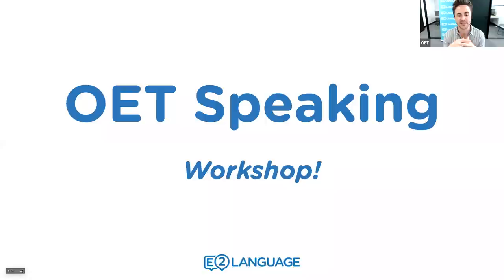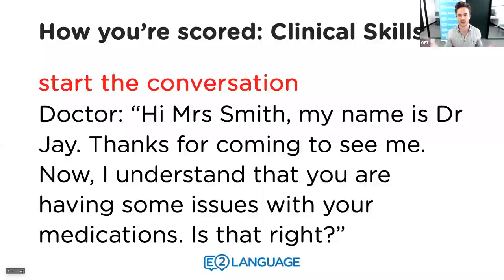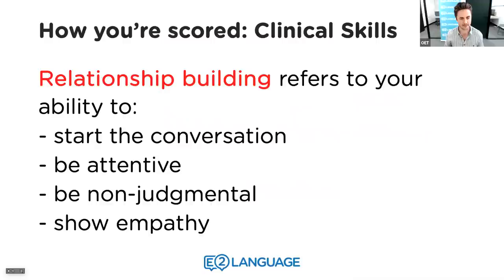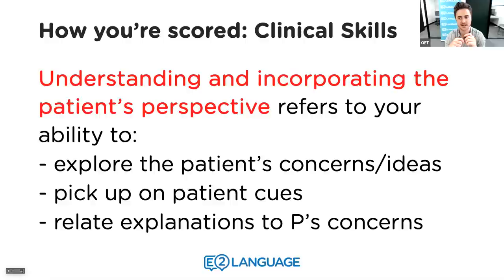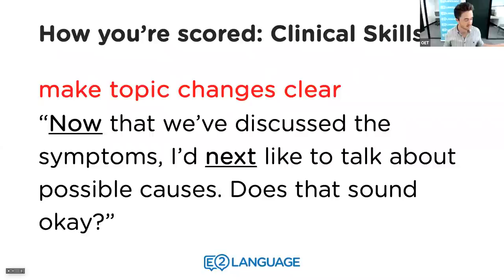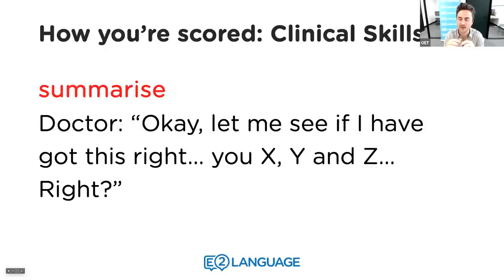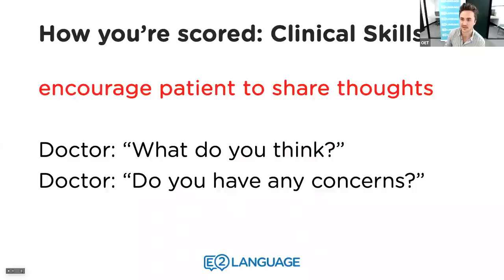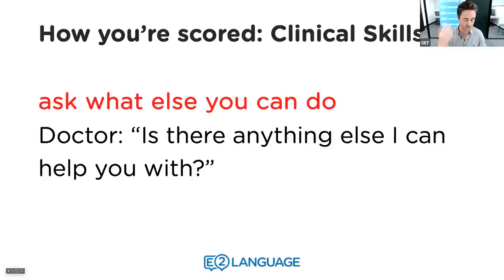OET Speaking Workshop with Jay!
In this video, Jay takes you through the Speaking Section of OET in a lot of detail.

Remember to check out e2language.com for OET  courses and If you need help with general English language learning, check out e2school.com.

Learn English online at E2School. E2School is your online English school. We help students learn English from beginner to advanced. We have a range of courses that make up our two programs. Our General English Program has three courses: beginner English, intermediate English and advanced English. The beginner English will help you with your English grammar, English vocabulary and English pronunciation. It will also prepare you for Cambridge KEY test (KET A2). The intermediate course will also help you with intermediate English grammar, intermediate English pronunciation and intermediate English vocabulary. At the same time it will prepare you for the Cambridge Preliminary test (PET B1). The advanced course teaches you advanced English grammar, vocabulary and pronunciation and prepares you for the Cambridge First test (FCE B2). Our online English courses are engaging and effective and a lot of fun!

Our second program is designed to help students preparing for their OET exams. Many students are not ready for these tests... to prepare for these tests properly you have to build your fundamental English skills first.

These skills include English speaking, writing, reading and listening. In addition, you may need to build your OET vocabulary or pronunciation. E2School can certainly help you out. Once you have built your skills at E2School you can then go to E2Language to start preparing for your English tests with E2 Jay.

At E2Language we will teach you all of the OET tips and tricks you need to get the score you want. E2Language provides online OET preparation for students of all levels!  Our teachers are PTE experts, IELTS gurus, OET whisperers and TOEFL enthusiasts, and our test preparation materials are the most reliable and effective methods, strategies & skill-building techniques you will ever find.